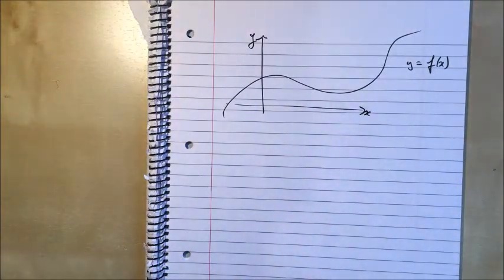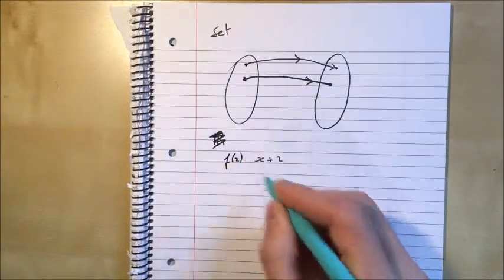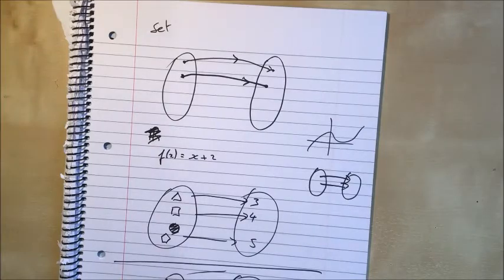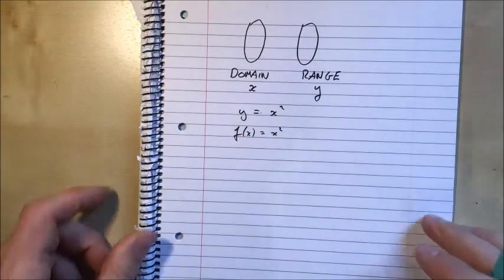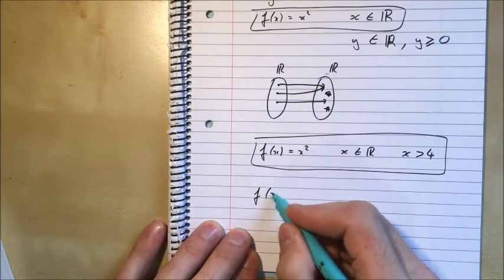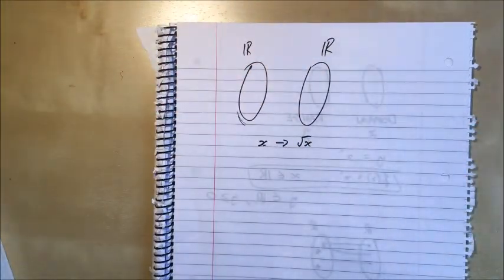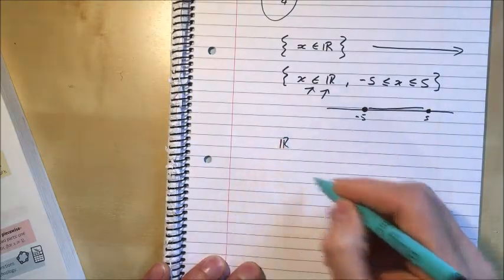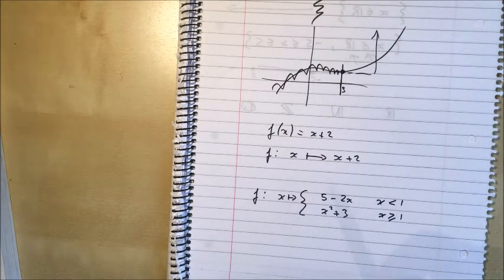8 Functions and Mappings Chapter 2 section 2 Edexcel Pure A Level